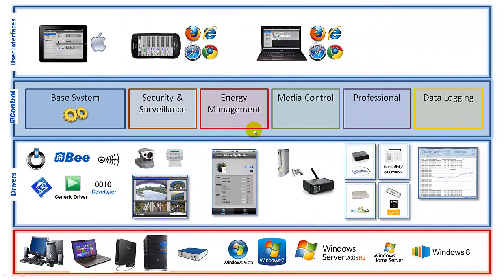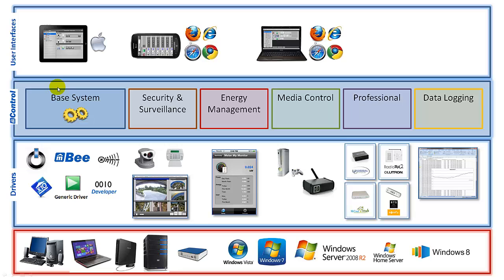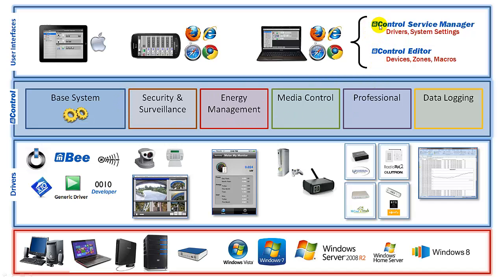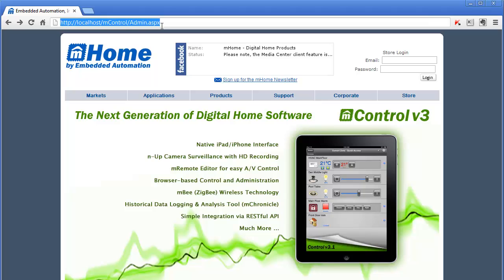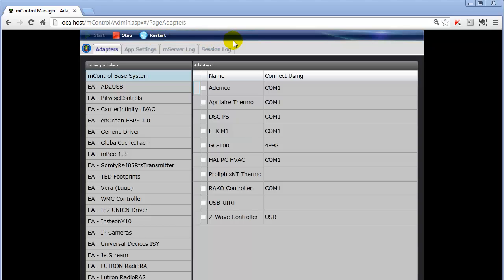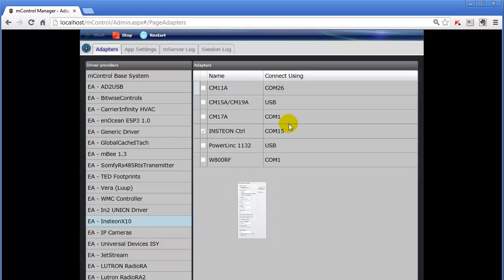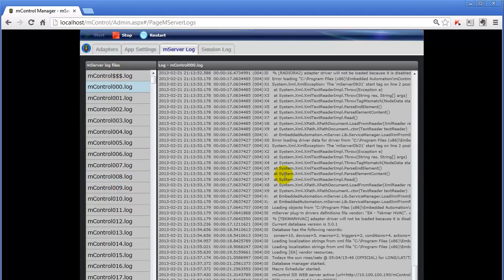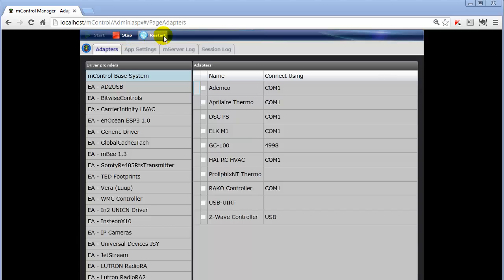Video 6 - mControl Service Manager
In this video, we discuss the mControl Service Manager, which is a tool to manage mControl operation, driver settings and system operation parameters (e.g., log files and related functions).